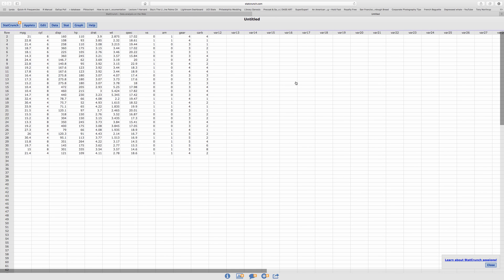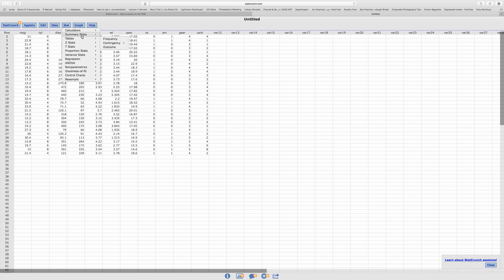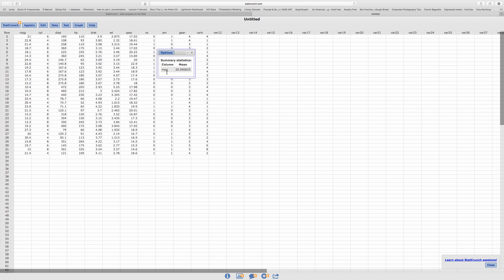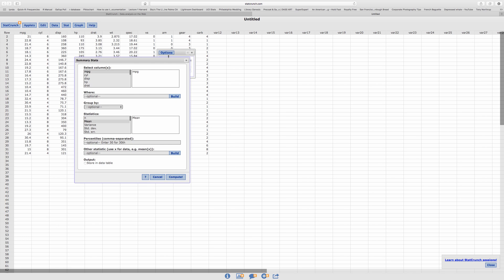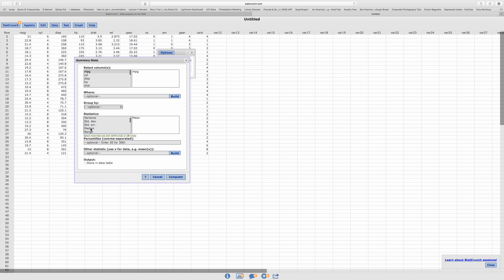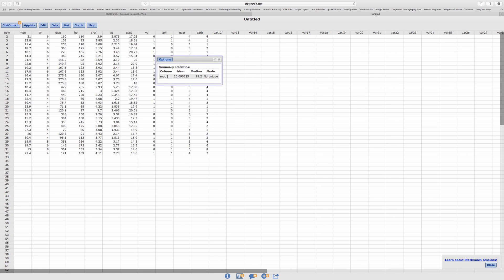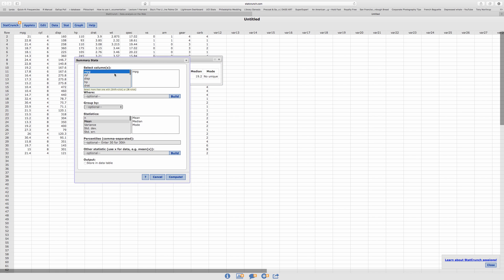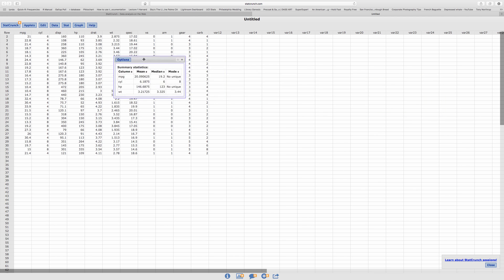Statcrunch Central Tendency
In this video I will show you how to find all three central tendencies: Mean, Median and Mode; using Statcrunch.